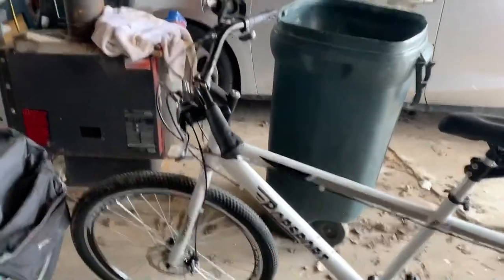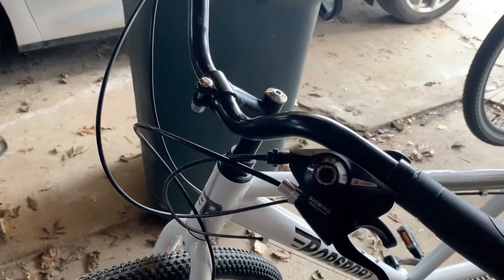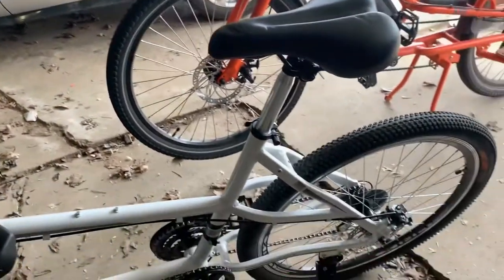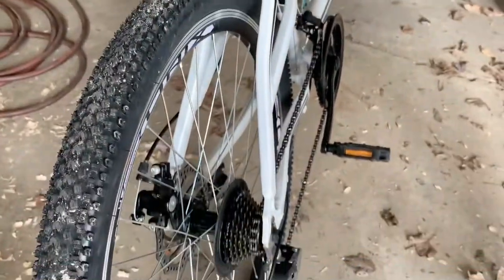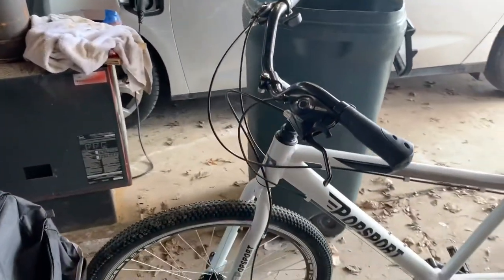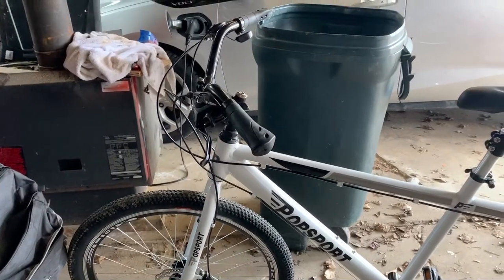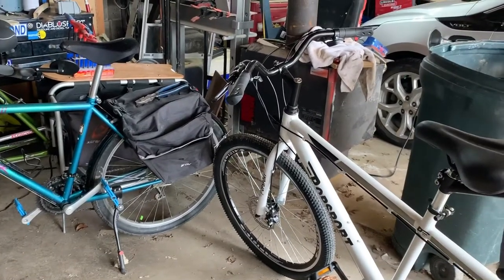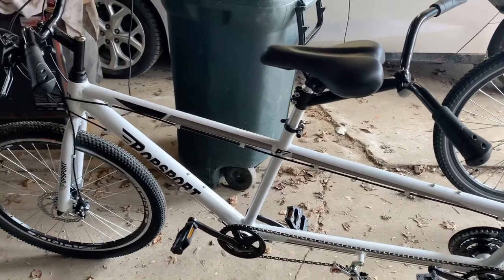Popsport eBay tandem bike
Overview of eBay popsport tandem bike.